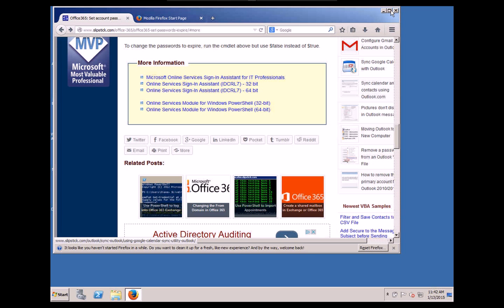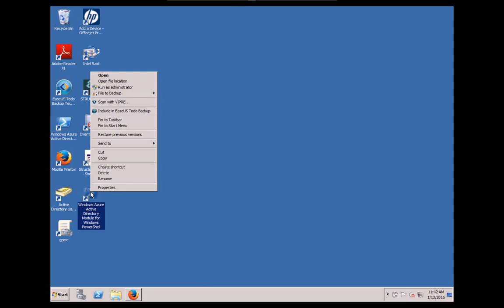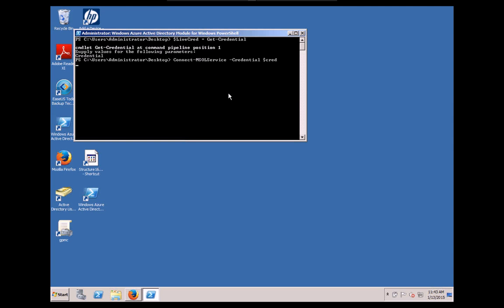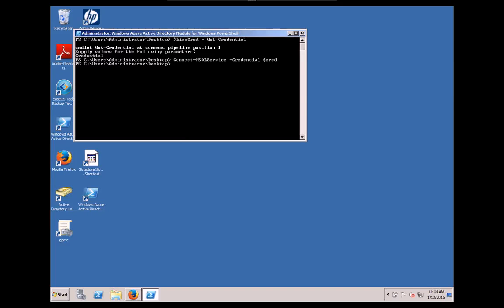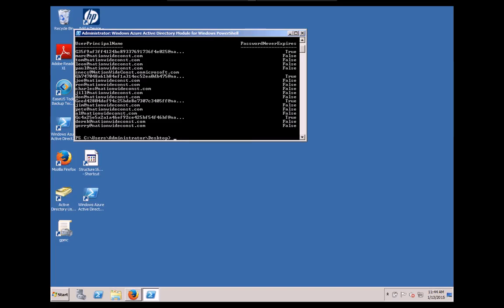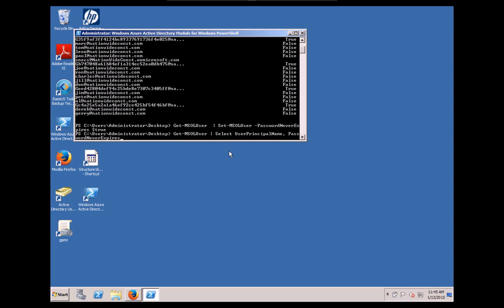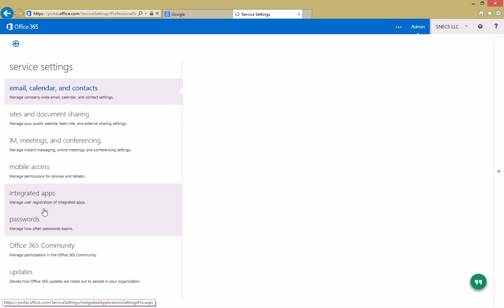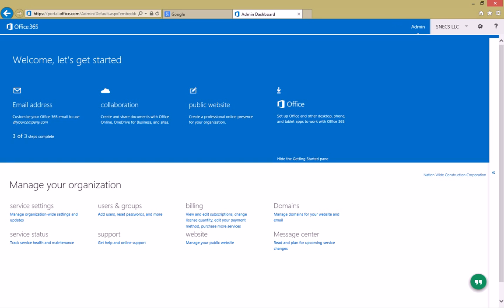How to Change Office 365 Passwords to Never Expire(12 july 2017)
Here are Two ways to change your password to never Expire in Office 365, but default the password will expire every 90 days. Well that is a huge pain to remember, Follow this guide and you can change it to never expire.